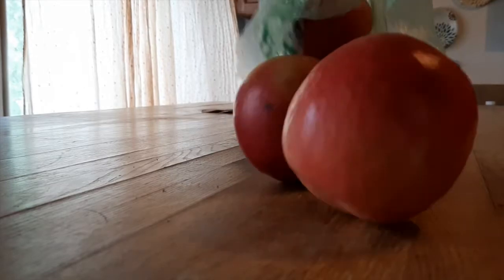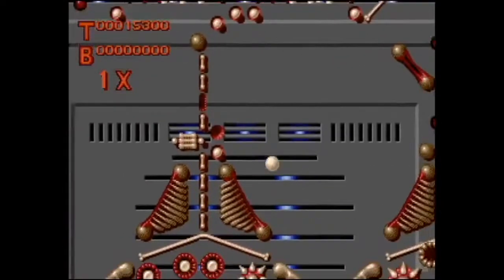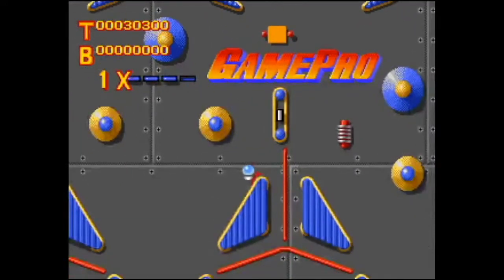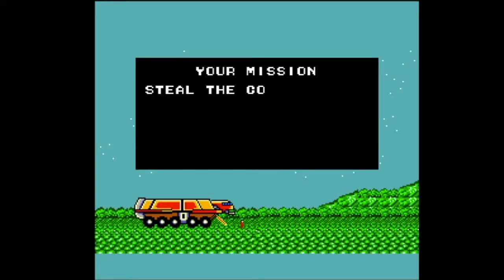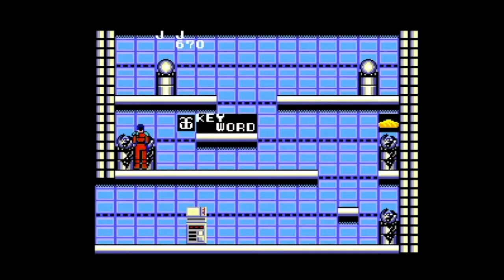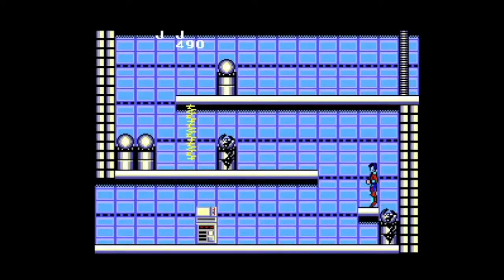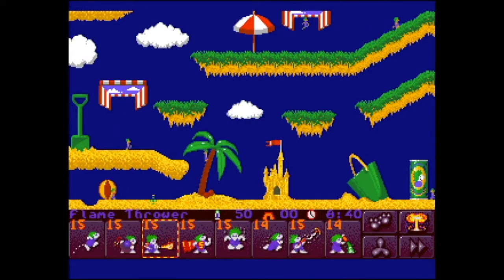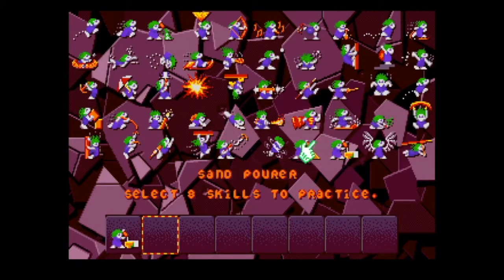Virtual Pinball / Zillion / Lemmings 2: The Tribes | Fangirl 202X #001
In the debut episode of Fangirl 202X, catch me rambling lazily about the first stuff I picked up for my Mega SG back in the spring. Seriously, though - play Zillion.

Captured on an Analogue Mega SG.

00:00 Intro
00:29 Virtual Pinball
03:25 Zillion
06:53 Lemmings 2: The Tribes
09:48 Outro